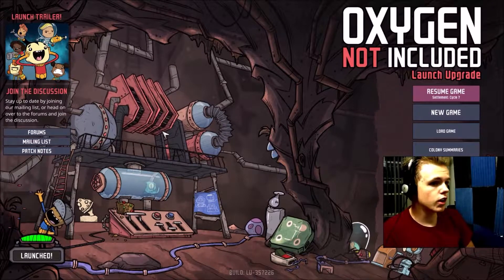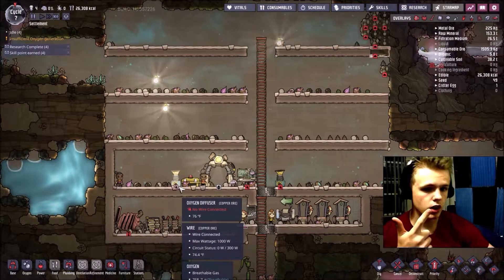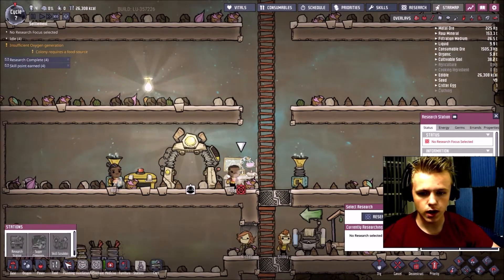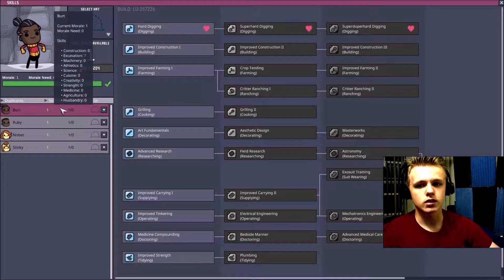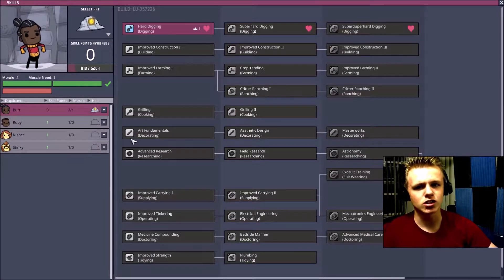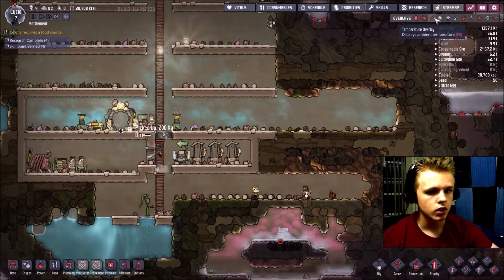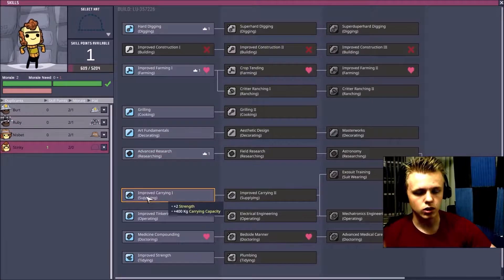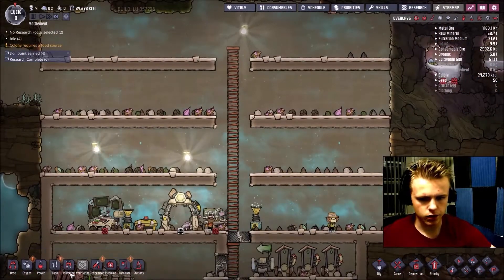ONI - Job management and Farming basics